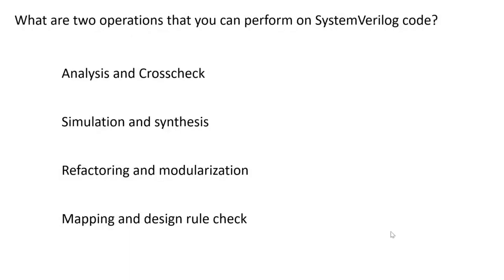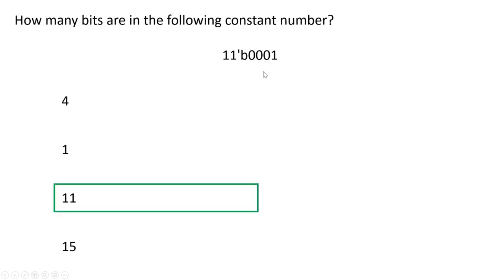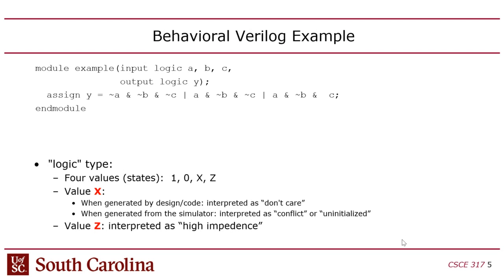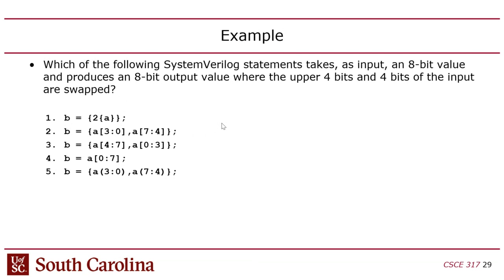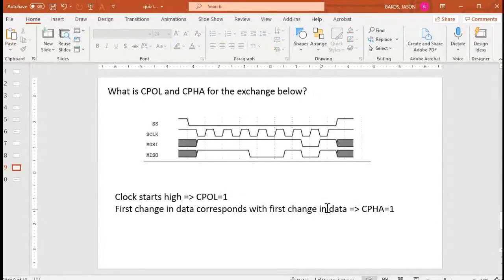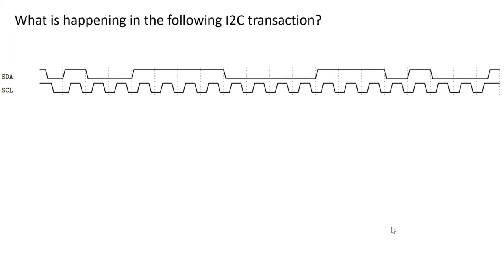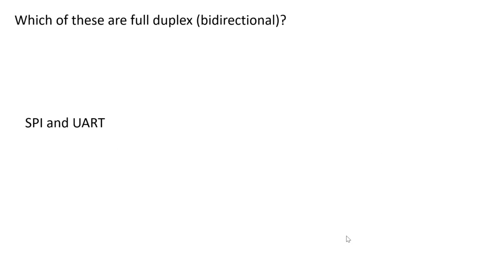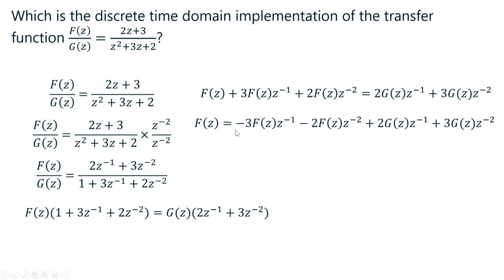CSCE 317 Spring 2021 Lecture 26